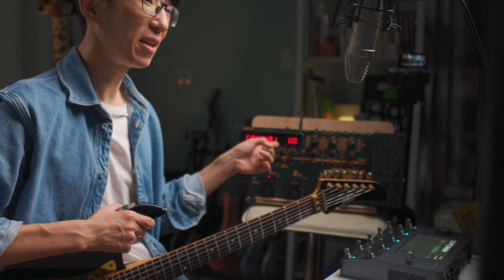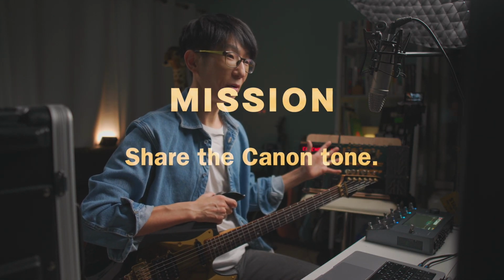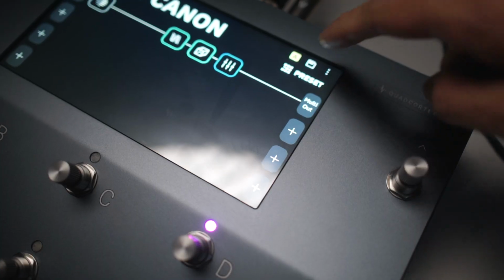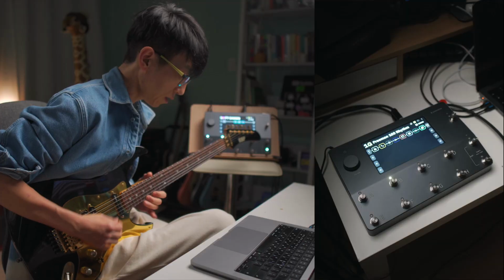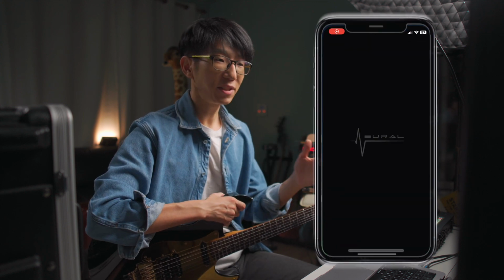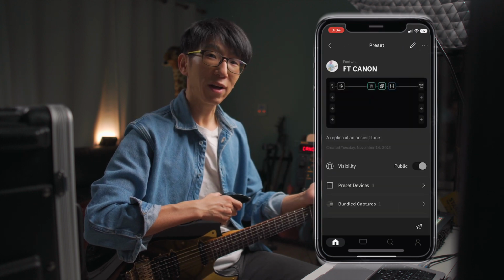Quad Cortex replicated an ancient tone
It's been 18 years since I made the Canon video.
In that video, I was playing with the Zoom GFX-8.
Today, @NeuralDSP Quad Cortex created a clone of the old pedal.

0:12 Old vs. New
0:22 Mission : Share the Canon Tone
0:37 A/B Comparison
1:24 Sound review
1:39 Download the preset
1:46 Canon play-through